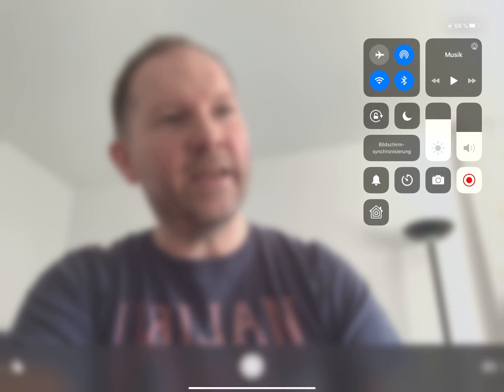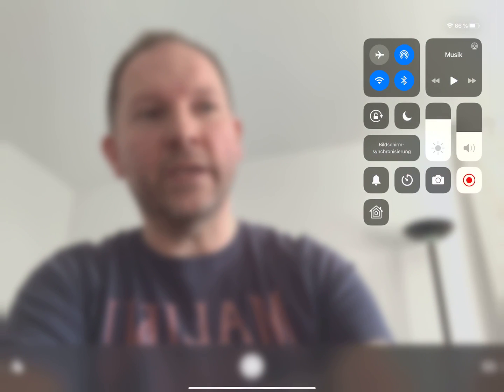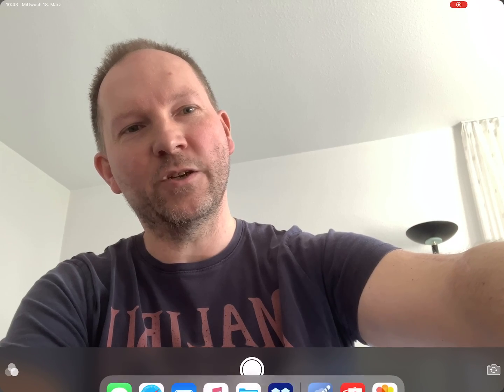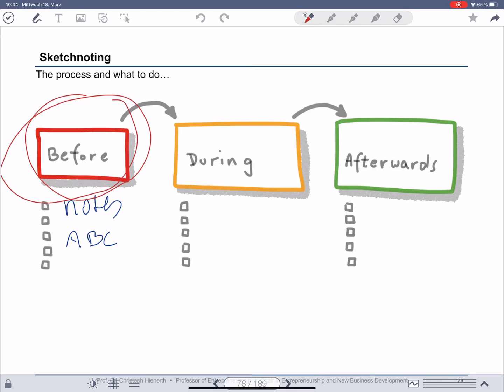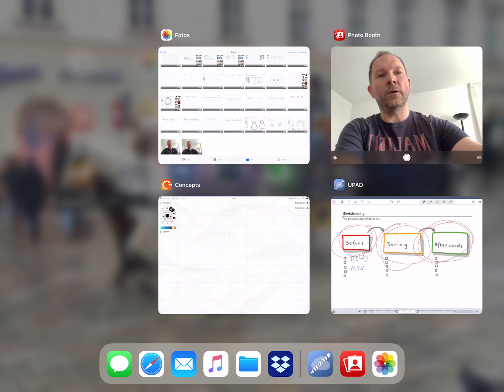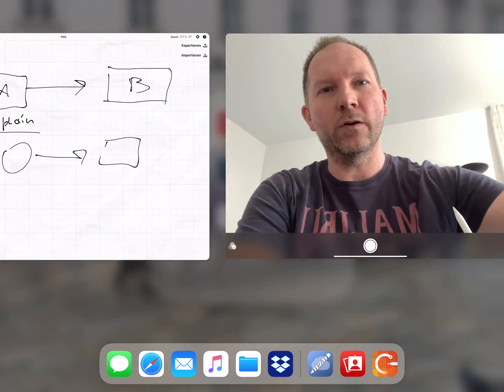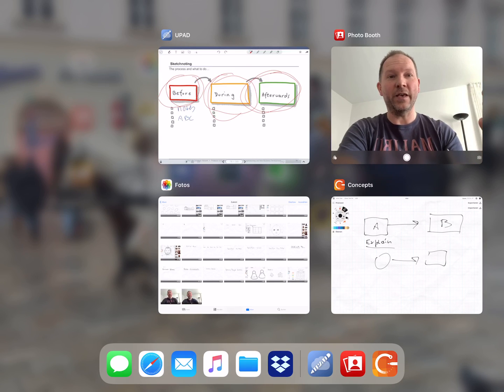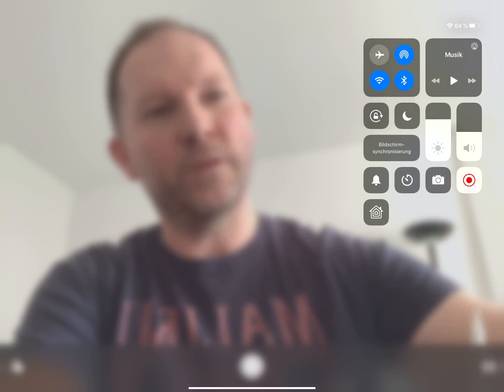Electronic teaching with iPad Pro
In this video I explain how you can use your iPad Pro to record and produce electronic teaching formats. I show the screen recording function and refer to a couple of apps such as Upad, Concepts and the Photo Booth as powerful tools to produce modular electronic teaching content for your students or general audience.